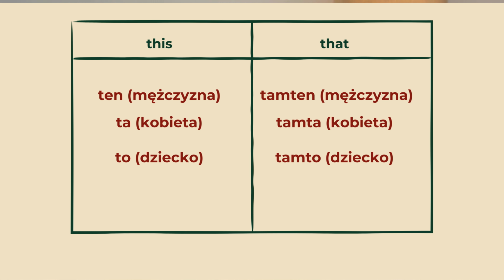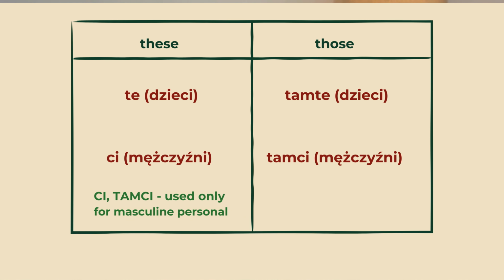How to say THAT and THOSE in Polish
This lesson will help you understand how to say 'that' and 'those' in Polish. It also recaps how to say 'this' and 'these'.

In the link above you will also find worksheets based on our lessons!